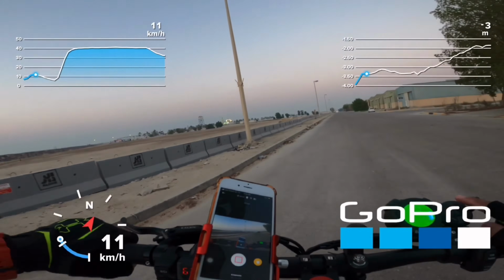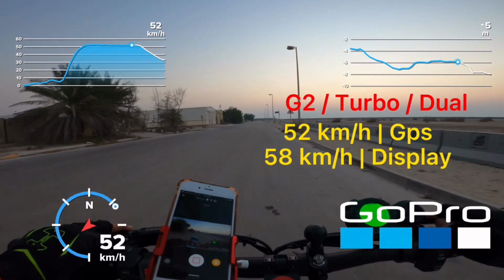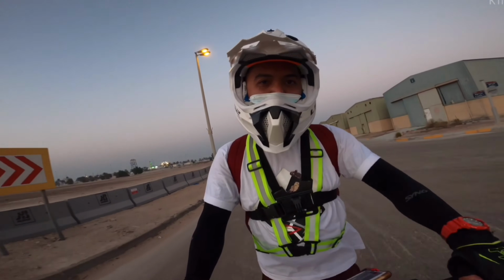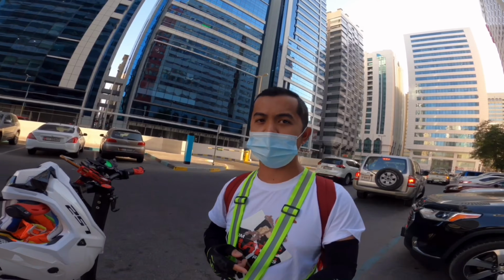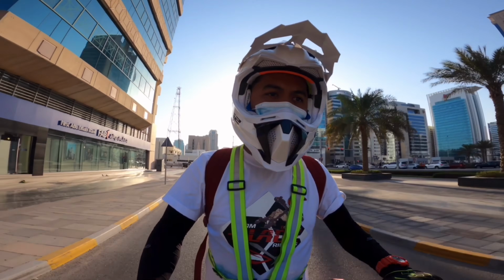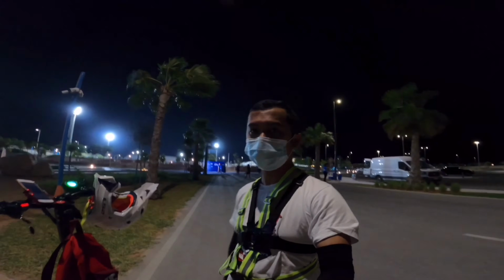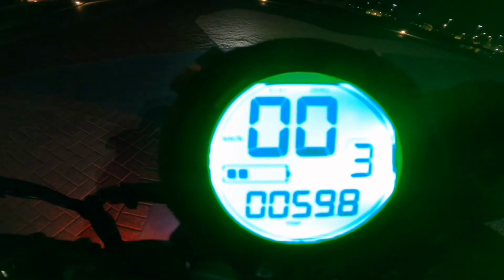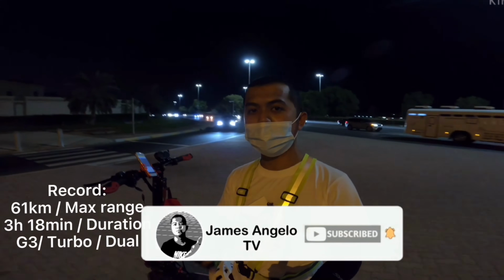BLADE X PRO | Honest Review | Top Speed Test | Max Range ( battery drop ) James Angelo TV | Vlog 90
Blade x Pro Review results:
Top speed Test!
G3/ Turbo/ Dual : 73km/h ( 26:11 sec )
G2/ Turbo/ Dual : 52km/h
G1/ Turbo/ Dual : 41km/h

Range Test Results:
G3/ Turbo/ Dual : 61km ( 3hrs 18 min )

➡ every week i'm uploading videos about electric scooter reviews, unboxing , tutorials.